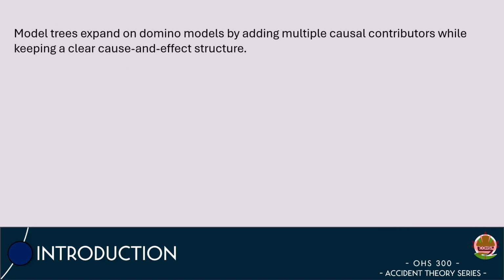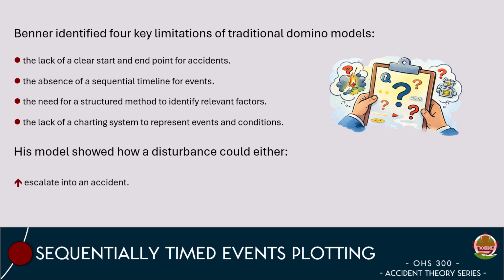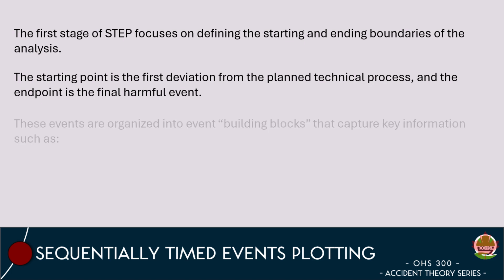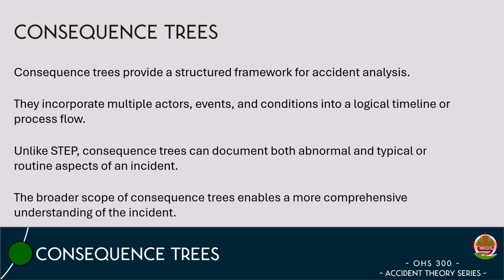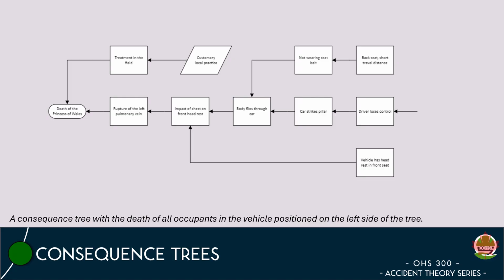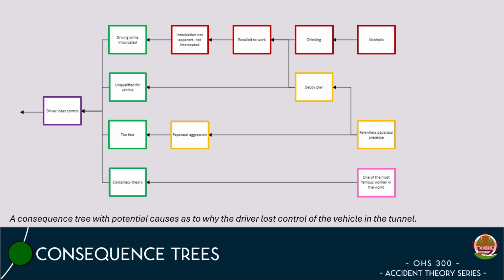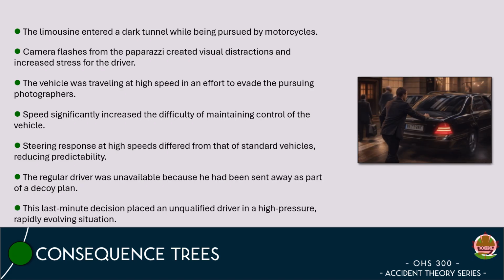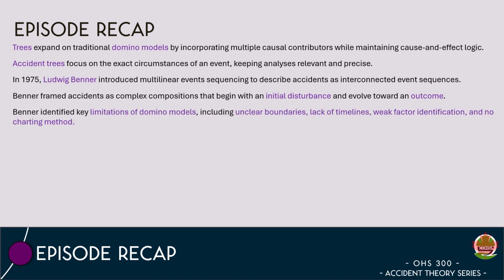Accident Theory Series - Episode 13 - Tree and Step Modelling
Trees build upon domino models by introducing multiple causal contributors while maintaining the core cause-and-effect logic. Unlike the linear progression of domino models, trees provide a more detailed and multidimensional framework for analyzing incidents by branching out to include various contributing factors. This approach allows for a deeper examination of the complexities specific to a particular incident, rather than treating all incidents as similar or uniform. Accident trees are especially useful because they focus on the exact circumstances of an event, keeping the analysis relevant and precise. By narrowing their scope to the factors directly linked to the incident, these models avoid overwhelming the investigation with unnecessary details and instead emphasize the causes that had a direct impact.

Contents
0:28 Introduction
2:28 Sequentially Time Events Plotting (STEP)
7:49 Consequence Trees
15:56 Episode Recap